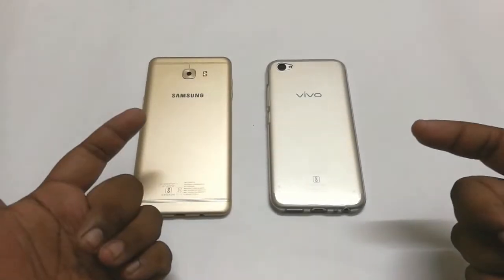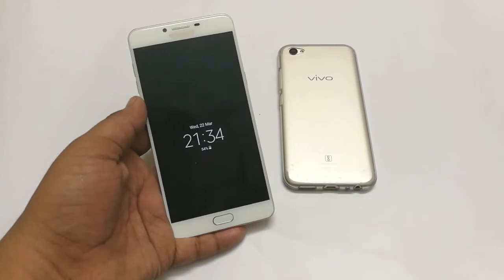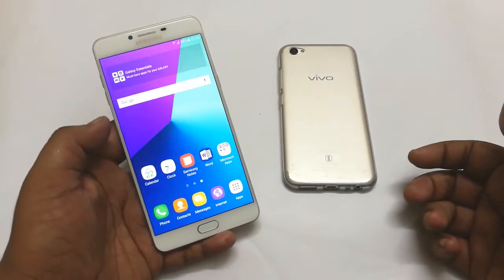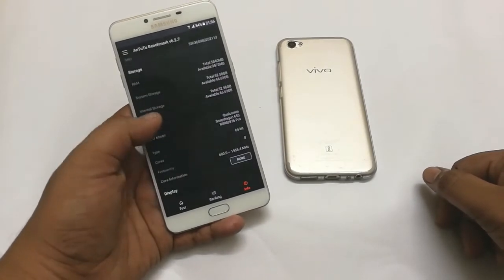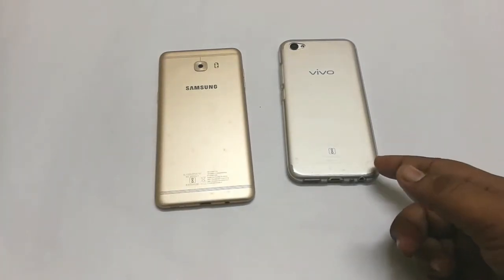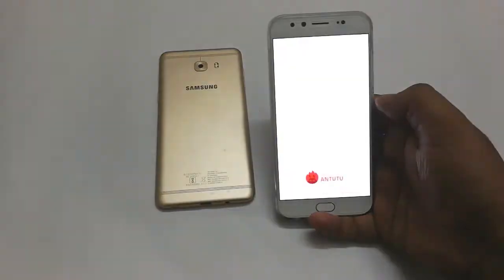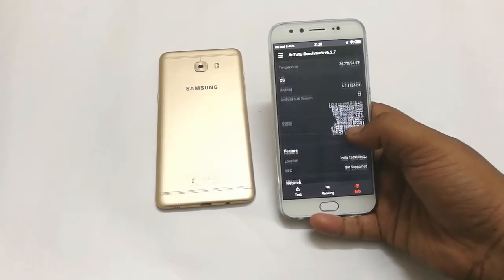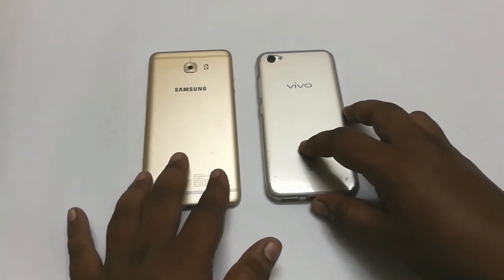Samsung C9 Pro Vs Vivo V5 Plus - Best Performance Device ?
Hey guys ,  In this video i am gonna Compare two Smartphones with Almost  same Specifications and with  Different Price Level

Note : Sorry the Audio is messed up  due to Editor issues

 Samsung Galaxy C9 Pro price in India starts from Rs. 36,900.
it is powered by 1.44GHz octa-core Qualcomm Snapdragon 653 processor and it comes with 6GB of RAM. The phone packs 64GB of internal storage that can be expanded up to 256GB via a microSD card. As far as the cameras are concerned, the Samsung Galaxy C9 Pro packs a 16-megapixel primary camera on the rear and a 16-megapixel front shooter for selfies. , it runs Android 6.0 and is powered by a 4000mAh non removable battery.

Vivo V5 PLus has The 20MP front camera, co-engineered with Sony, ensures stunning clarity, while a secondary 8MP front camera captures depth-of-field information. Together, they create a bokeh effect comparable to large aperture DSLR cameras. The unique Moonlight Selfie feature creates the lighting effects of a professional photography studio, allowing your unique beauty to shine through the camera.

If you are interested and looking for, great laptops and LED TV`s and Gadgets. Please use the links and buy from it to get best prices

The 5 Best Deals on TV`s

1.Vu 102cm (40) Ultra HD (4K) Smart LED TV : Rs.29,990
2 Noble Skiodo (40 inches) Full HD LED TV : Rs.15,990
3.LeEco 138.8cm (55) Ultra HD (4K) Smart LED TV : RS.59,000
4.TCL (40 inches) Full HD LED TV : Rs.17,900
5.Micromax (43 inches) Full HD LED TV : Rs.21,990

Top 5 Best deals on Laptops

1.Lenovo G40-80 (5th Gen Core i3/4GB/1TB/Windows 10)- RS.28,990
2.HP 14-AM081TU (Core i5 6th Gen/4GB/1TB/Windows 10) - Rs.38,990
3.Asus R510JX (Core i7 /8GB/1TB/Windows 10/2GB Graphics) - RS.61,499
4.Lenovo G50-80 (Core i5,8 GB Ram/1 TB HDD/Windows 10 Home/2 GB Graphics) - RS.42,990
5.Asus ROG Core i7 - (8 GB/1 TB HDD/Windows 10 Home/2 GB Graphics) - RS.78,500

Best Deals on Earphones/Headphones/Bluetooth Speakers

1.Audio Technica ATH-CLR100 In-Ear Headphones- Rs.580
2.JBL T150A In-Ear Headphone With Mic - Rs.599
3.Soundpeats Qy7 Mini Lightweight Wireless Sports Headset - Rs.1399
4.Sony MDR-ZX110 A Wired Headphones - Rs.600
5.Sennheiser HD 180 (Black, Over the Ear)-Rs.799
6.Philips SHQ1200/10 ActionFit Sports In-the-ear Headphone - Rs.639
7.Logitech X50 Portable Bluetooth Speakers - Rs.1229
8.Zoook ZB-Rocker-2 Wireless Bluetooth Disco Party Speaker - Rs.1899

Super Awesome Gadget Deals you should not miss

1.AuraVR Pro Virtual Reality Headset - Rs. 1999
2.Mi Band 2 Smart Activity tracker with Heart rate monitor- Rs.1999
3.Seagate Expansion 1.5TB Portable External Hard Drive - Rs.4299
4.Canon EOS 1300D 18MP Digital SLR Camera (Black) with 18-55mm ISII Lens, 16GB Card and Carry Case - Rs.18,990
5.Huawei Honor Powerbank 13000 mAh - Rs.1299
6.Canon EOS 700D with (EF S18 - 55 mm IS II and EF S55 - 250 mm IS II) DSLR Camera - Rs.34,500
7.Strontium Nitro 64 GB MicroSDXC Class 10 - Rs.1249